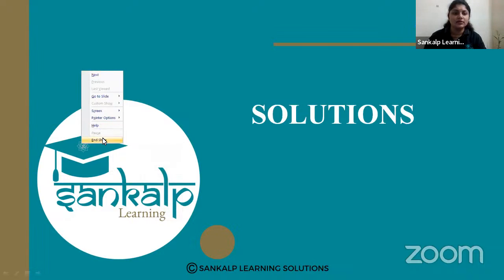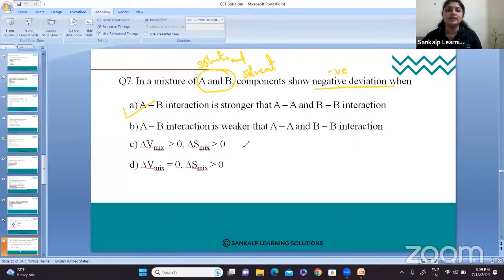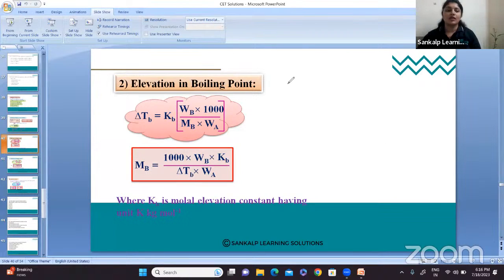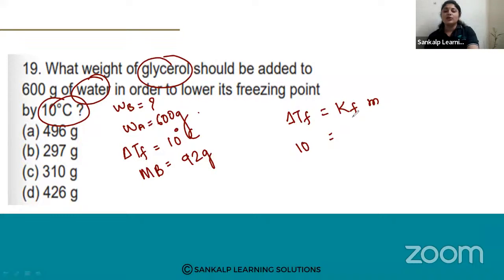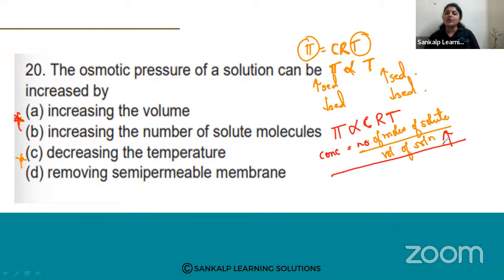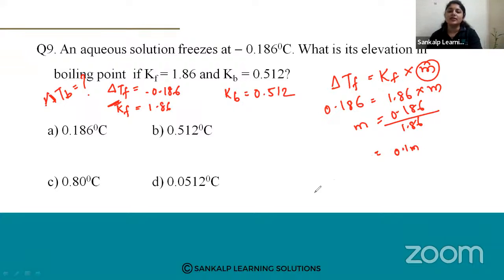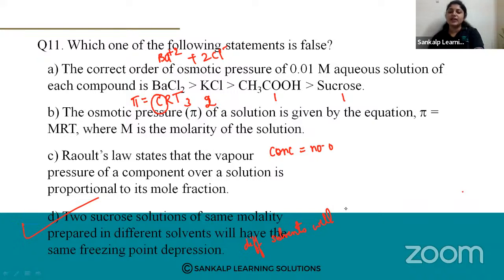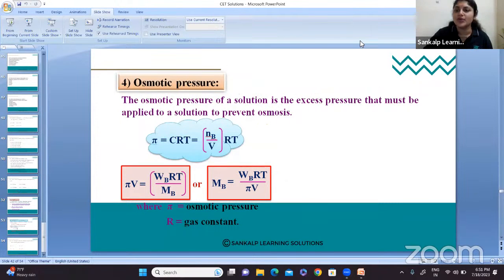Colligative properties, Vant Hoff factor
RICHA PATIL | SANKALP LEARNING | 12TH LIVE CLASS